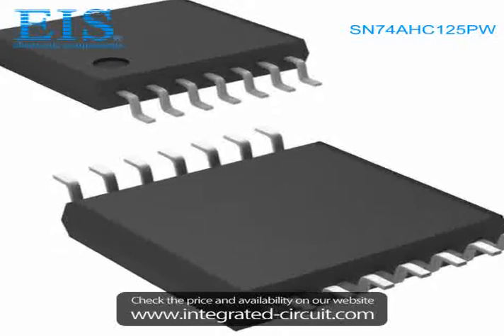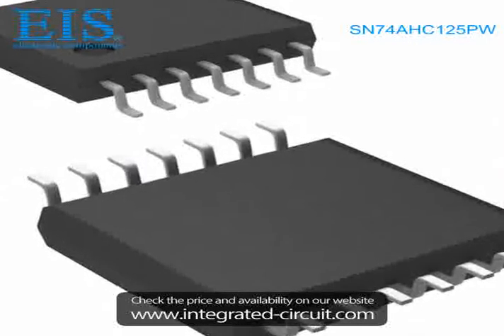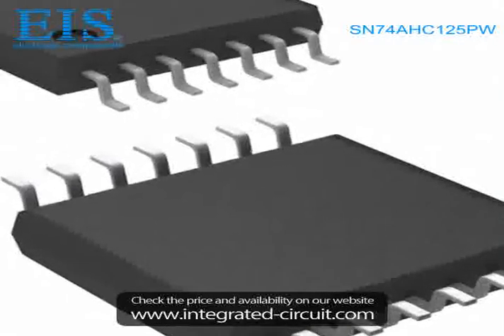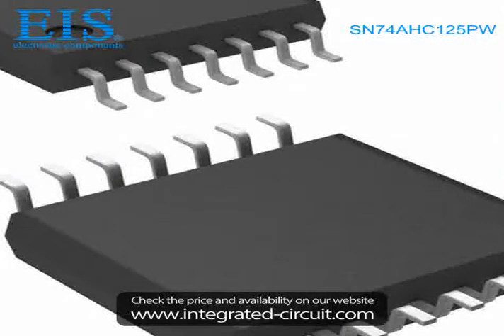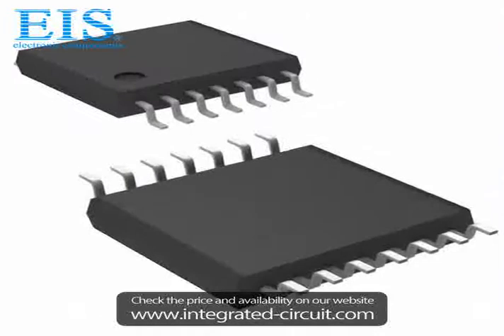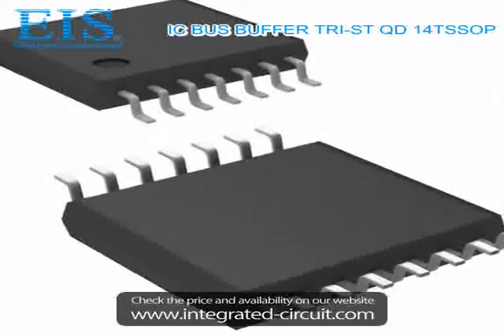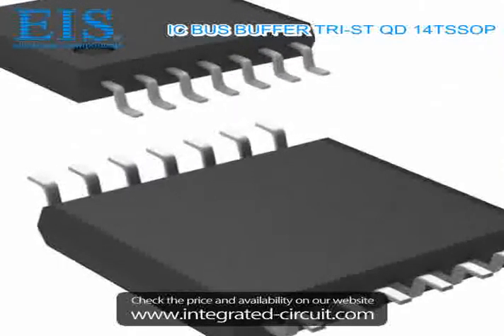Sell SN74AHC125PW of Texas Instruments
We have the stocks of SN74AHC125PW with a very best price, we can ship immediately after order.

Manufacturer Part Number: SN74AHC125PW
Manufacturer / Brand: Texas Instruments
Brief Description: IC BUS BUFFER TRI-ST QD 14TSSOP

You also can download the datasheet of SN74AHC125PW from our